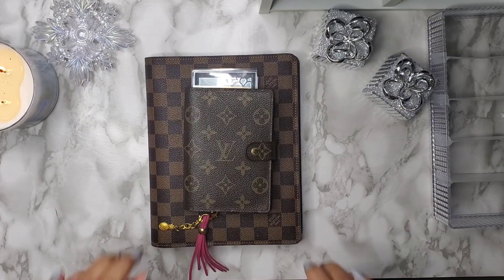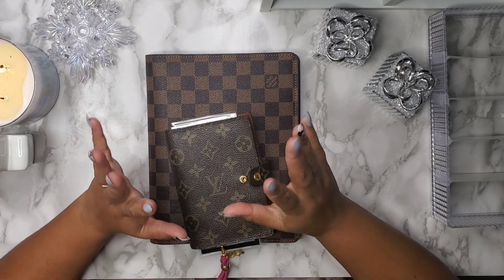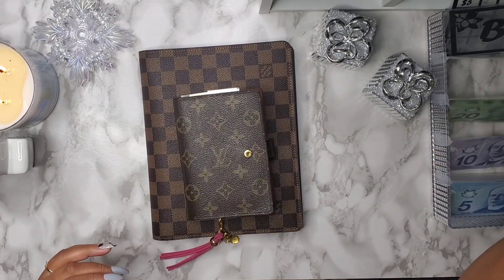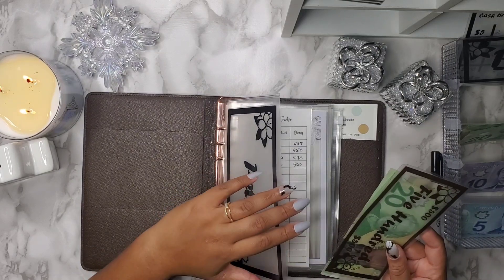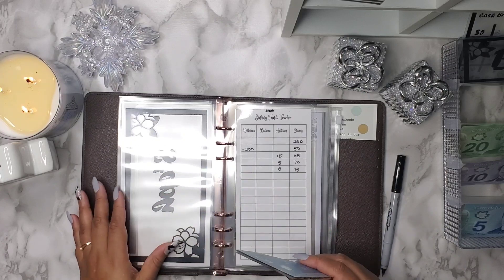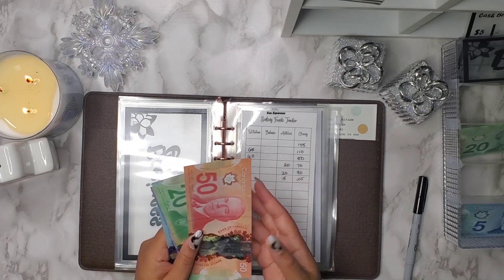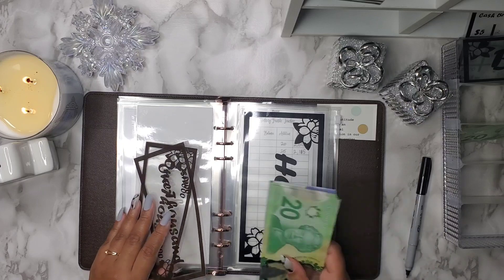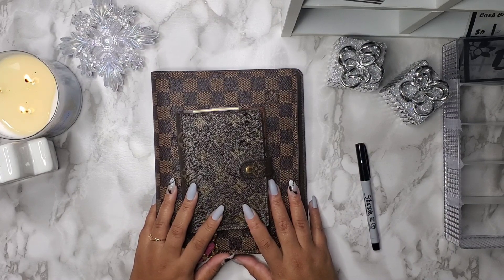CASH ENVELOPES AND SINKING FUNDS STUFFING| LOW INCOME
Intro/outro music